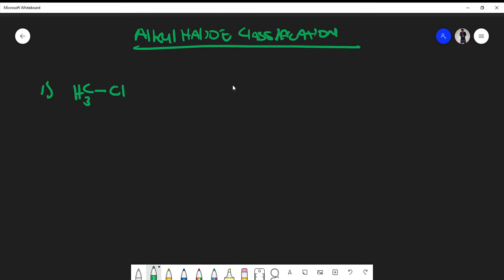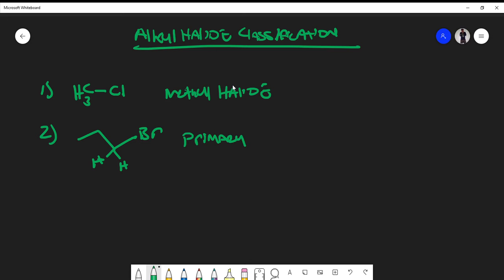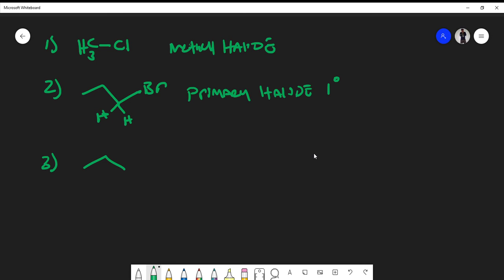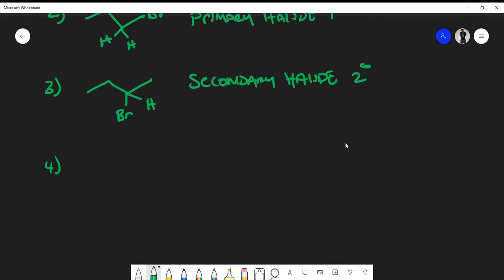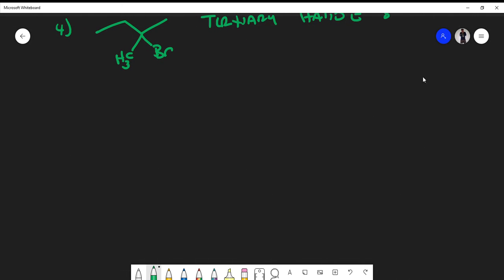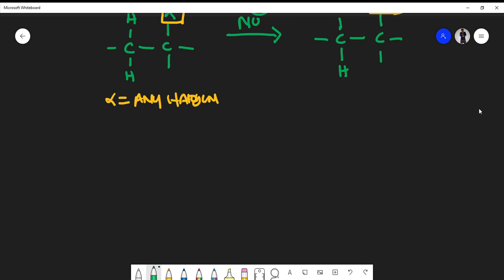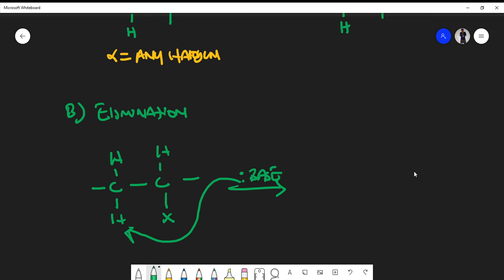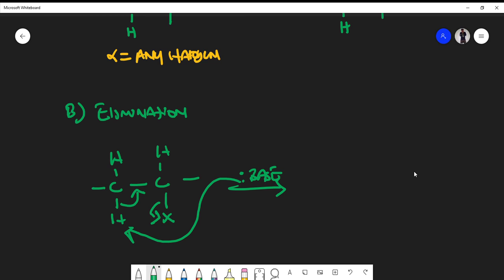Substitution, Elimination Reaction Basics & (Methyl, Primary, Secondary Halides)